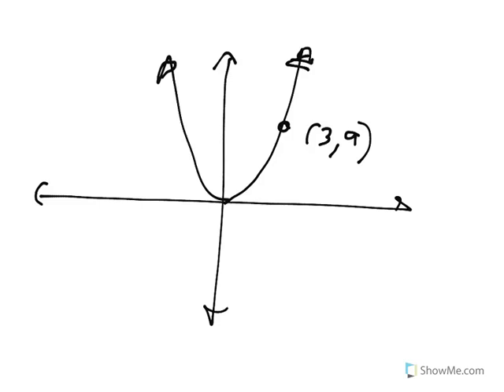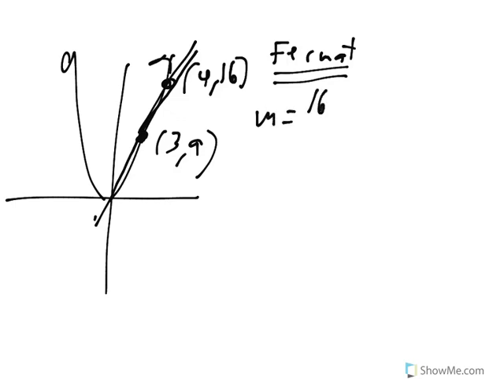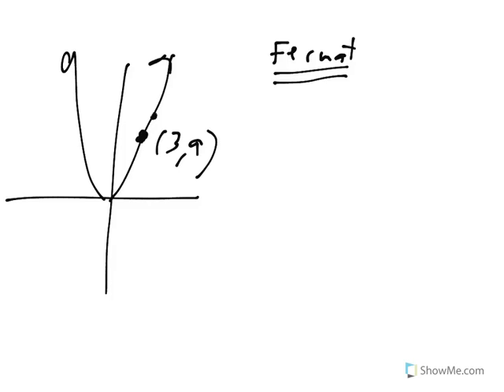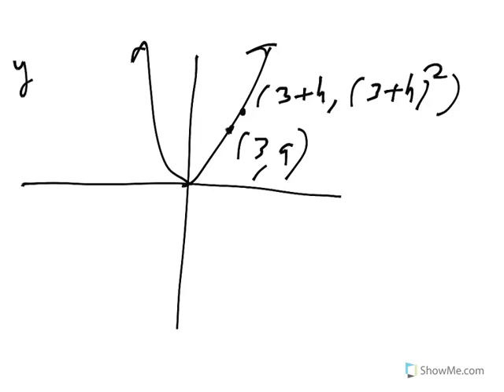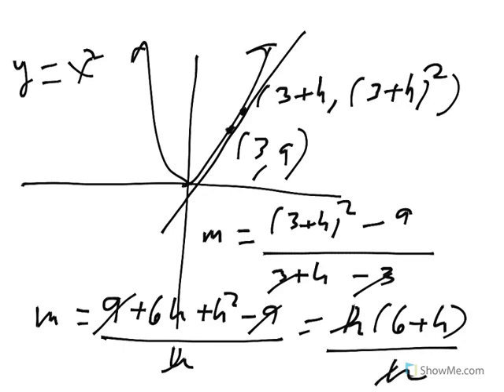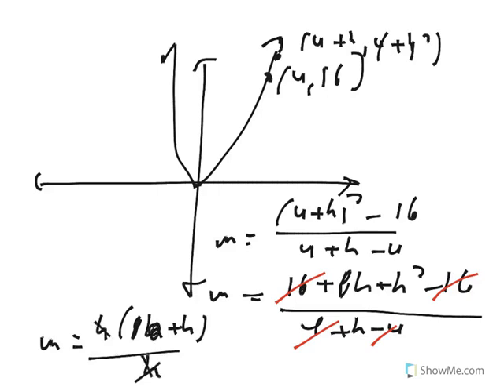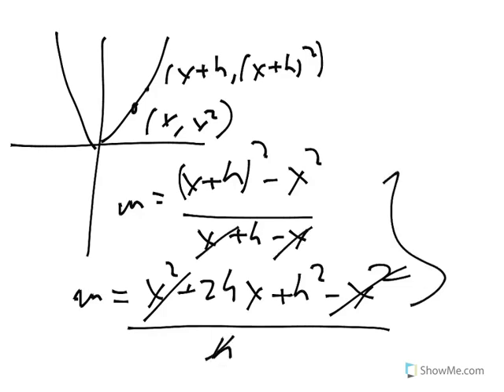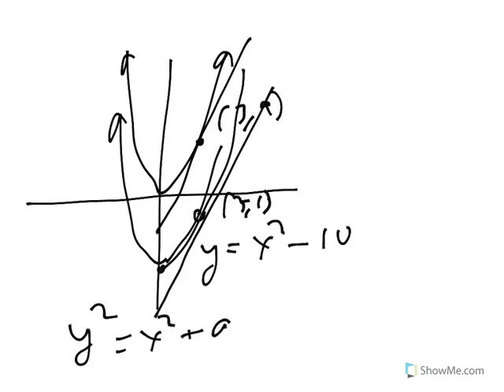09 Fermats Slope Of Tangent Lines